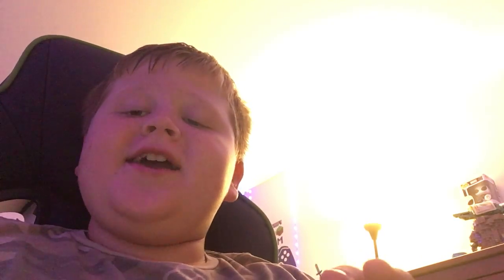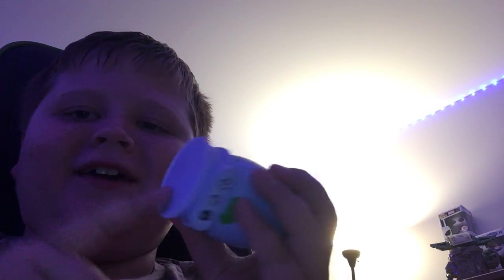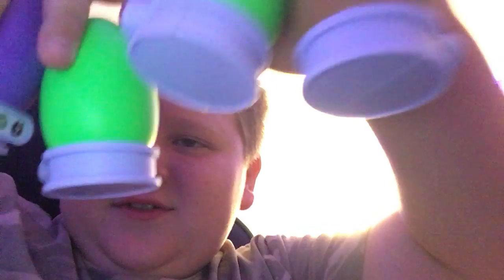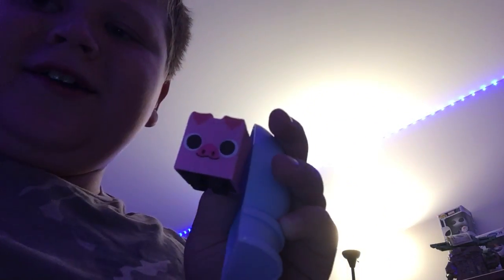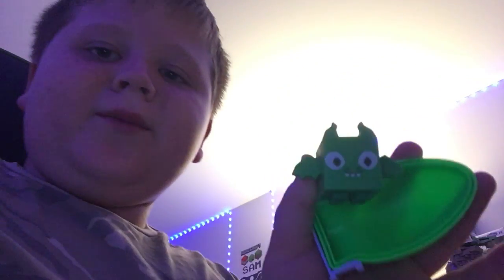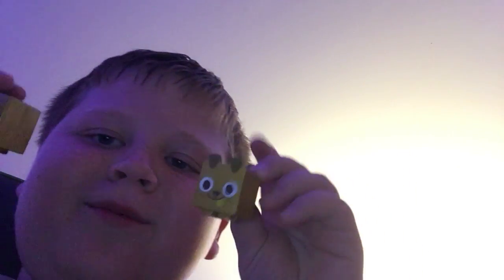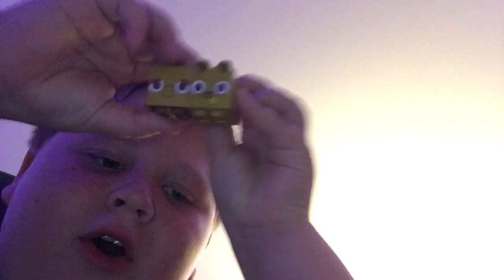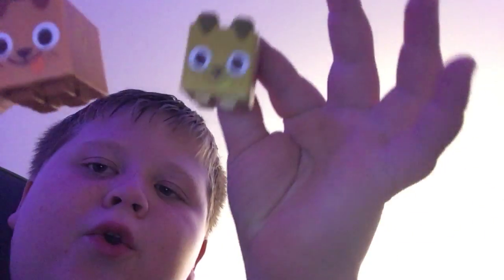New eggs 🥚 pet sim